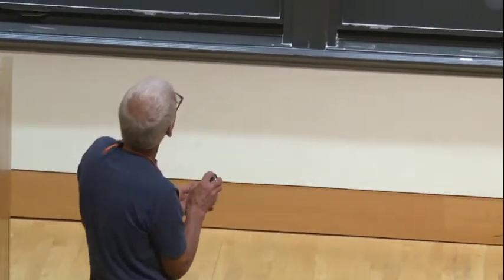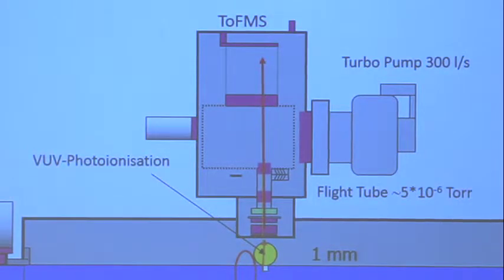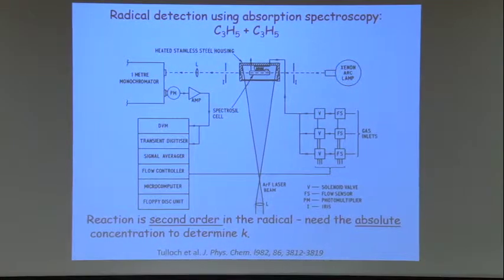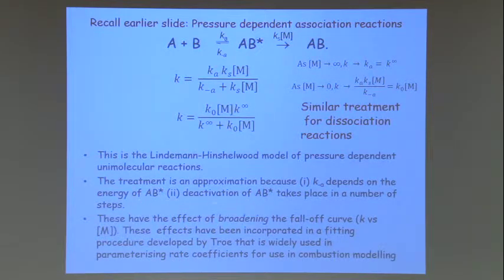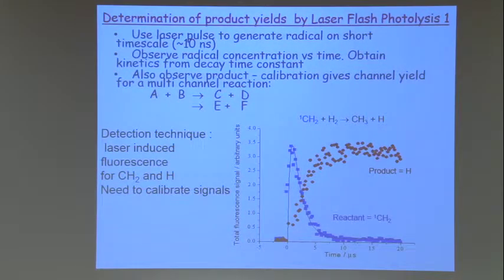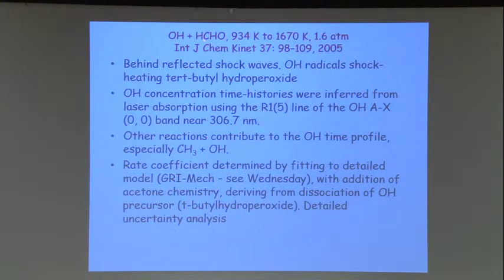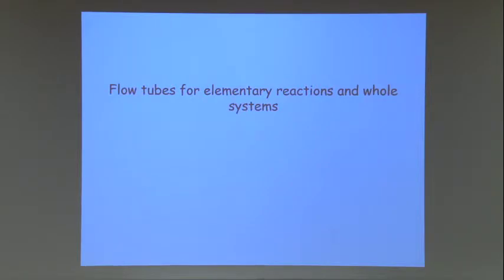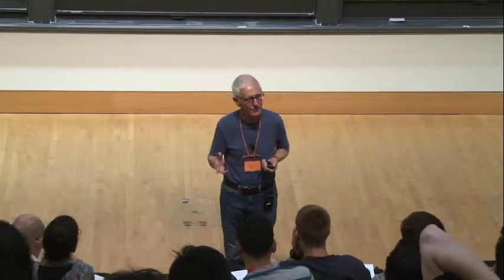Pilling Day 2 Part 2